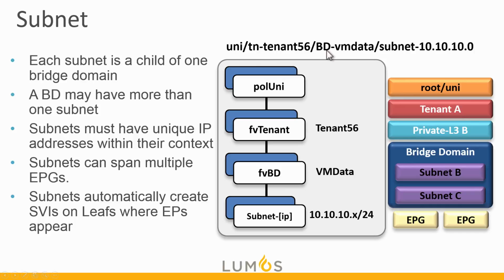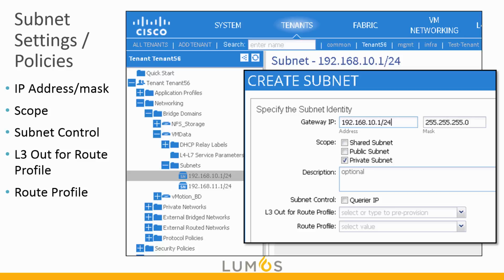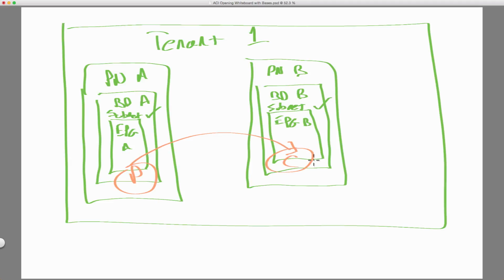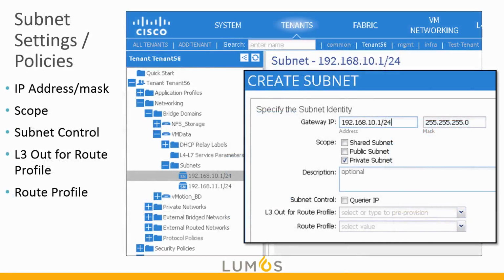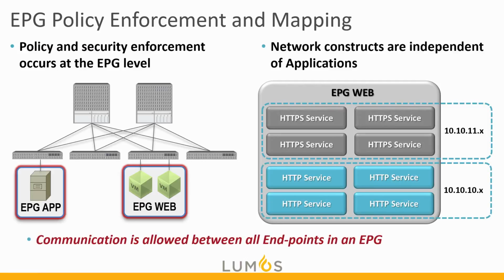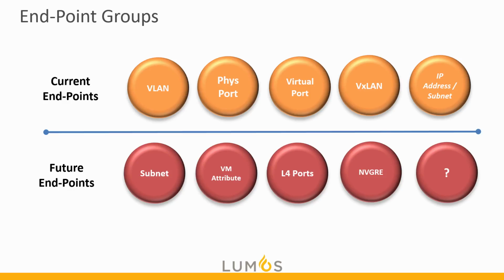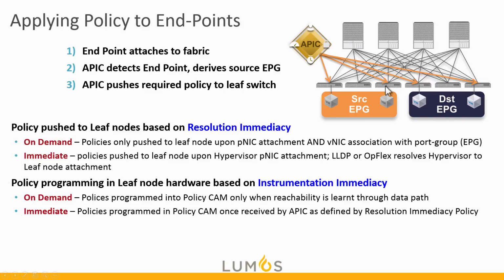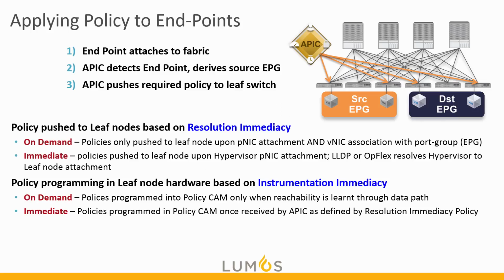Module 05 Part 2 Tenant Logical Overlay Policies